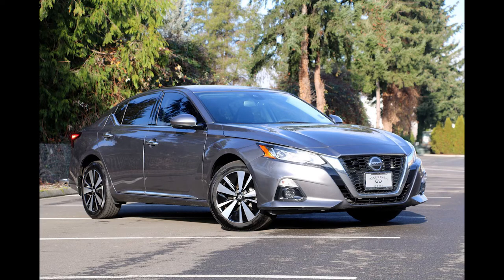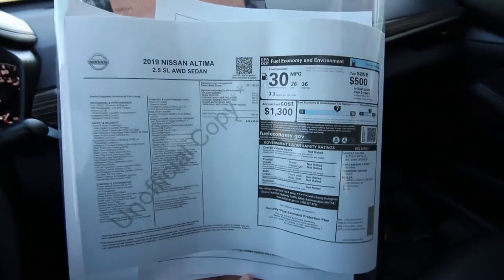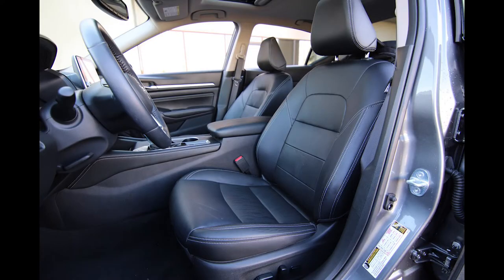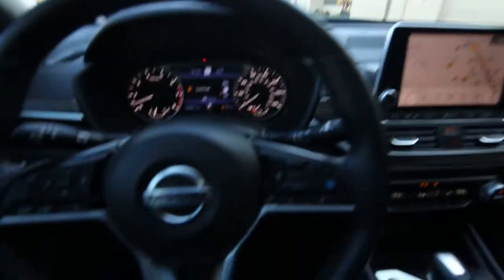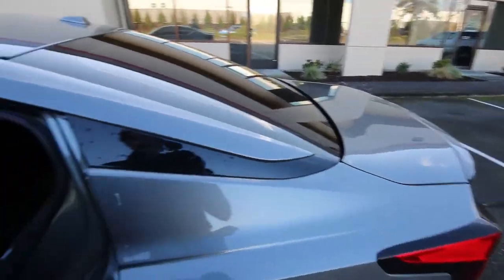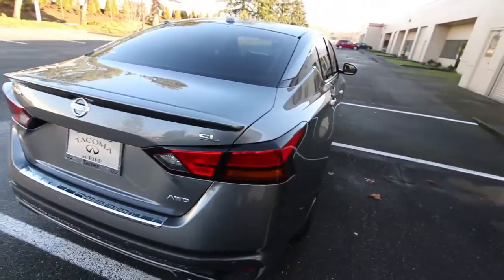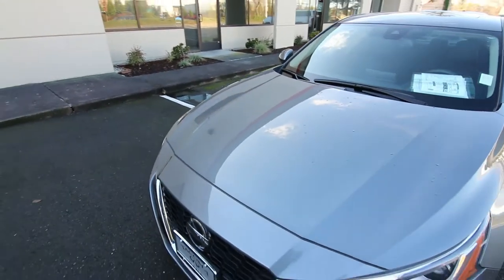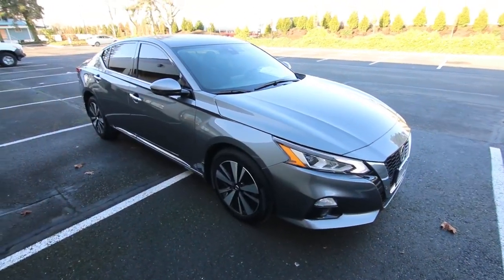2019 Nissan Altima 2.5SL All Wheel Drive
This Nissan Altima 2.5SL has been serviced and checked by our Nissan Certified Techs and is now ready for a new home. If you are in the market for a midsize sedan this Altima 2.5SL is an excellent condition with its spacious interior, awesome fuel economy and great creature comforts. An Xtronic CVT transmission maximized performance and efficiency by offering an almost infinite amount of gear ratios. The 2.5L engine has been the workhorse motor in many Nissan products for years and has proven to be very reliable and efficient offering an EPA highway rating or 36-mpg. Interior space is generous, even in the backseat where a person over 6-feet can comfortably sit.